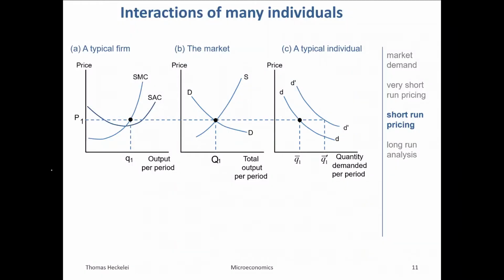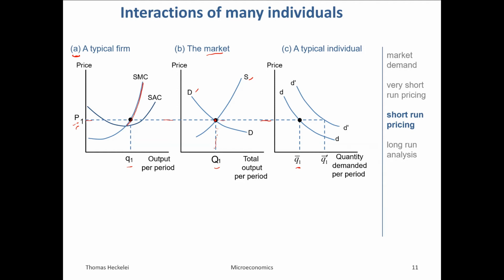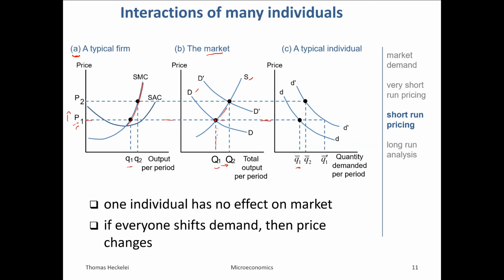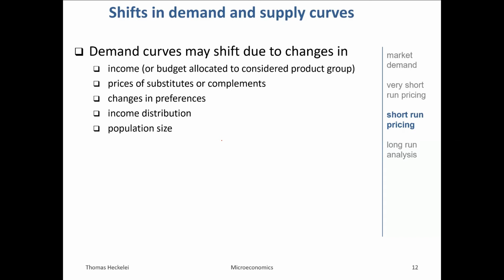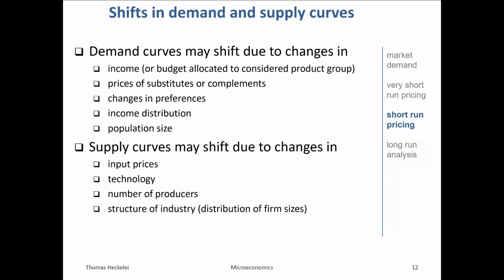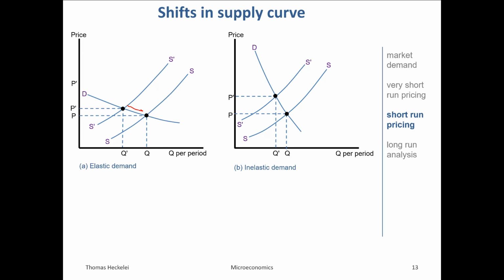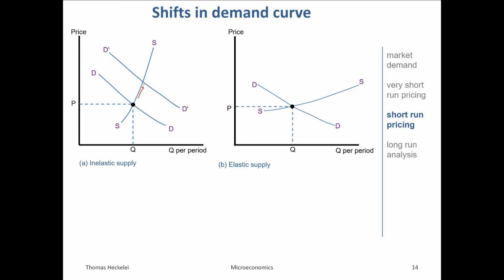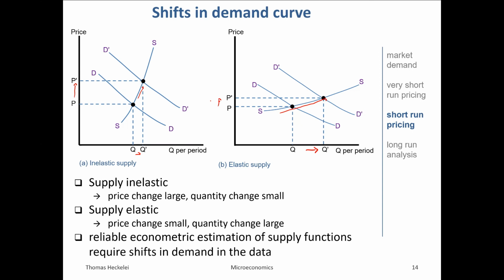3.1. Demand and supply shifts (Markets week 4)